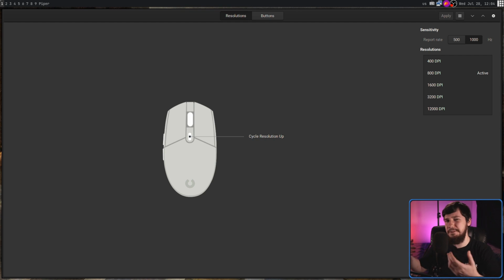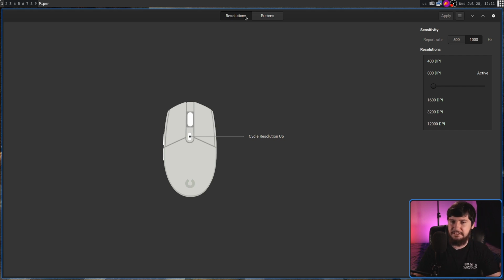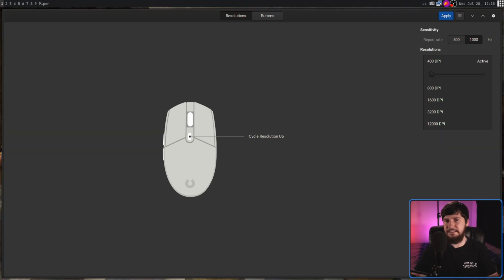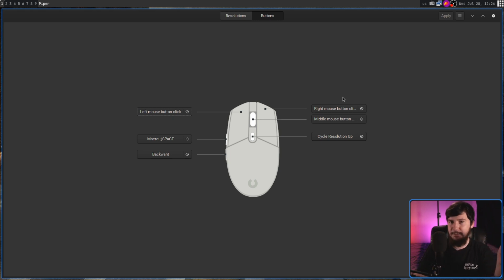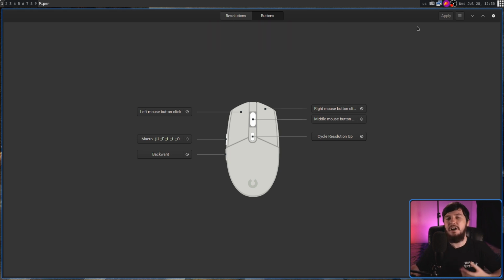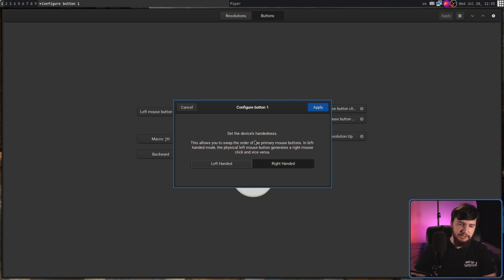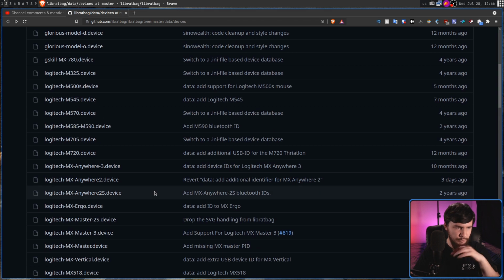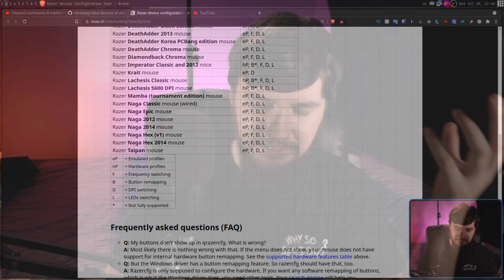Configure Your Gaming Mouse Under Linux With Piper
Owning a gaming mouse for Linux can be kind of annoying because none of the official configurations are actually supported on Linux but luckily there's a solution and that solution is libratbag and piper. Piper is a gui interface for Libratbag so that's what we'll focus on today.

Time Stamps
0:00 Introduction
2:05 DPI
3:48 Polling Rate
4:14 Button Mapping
7:39 Supported Mice
8:50 RazerCFG
10:12 Outro

Credits
🎨 Channel Art:
All my art has was created by Supercozman